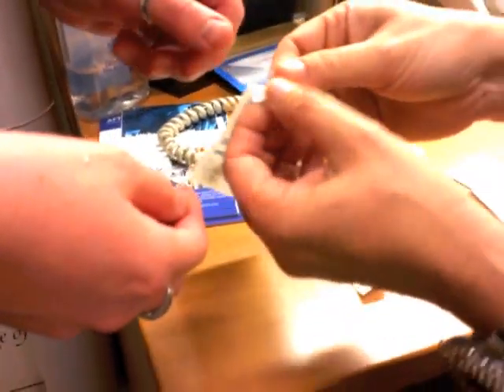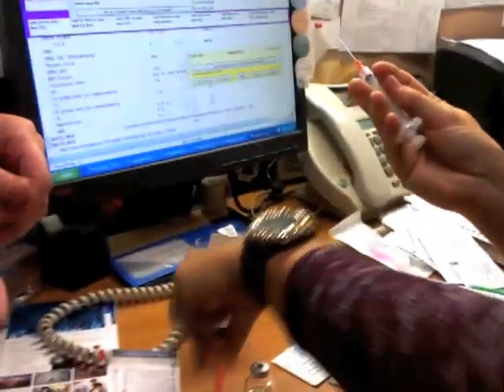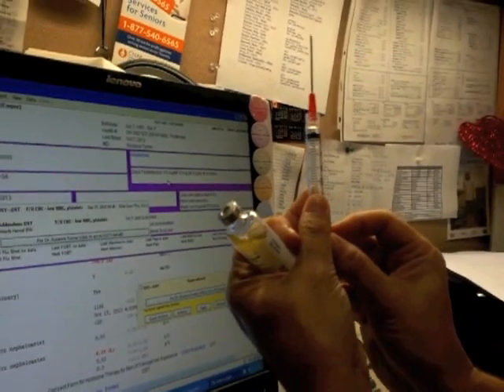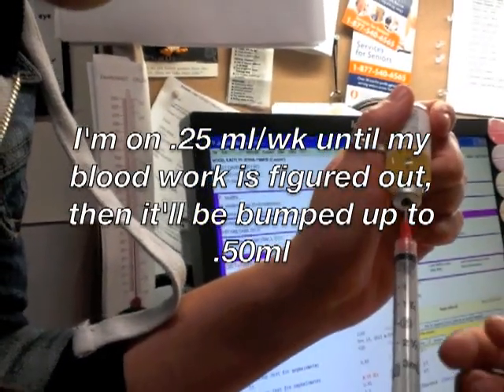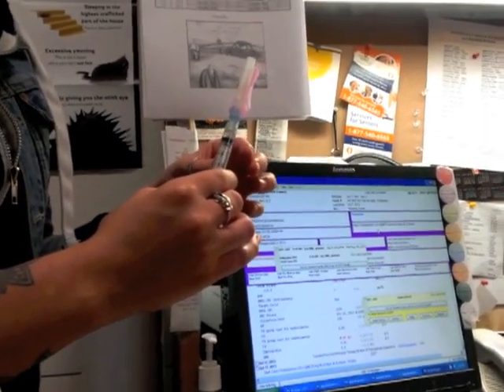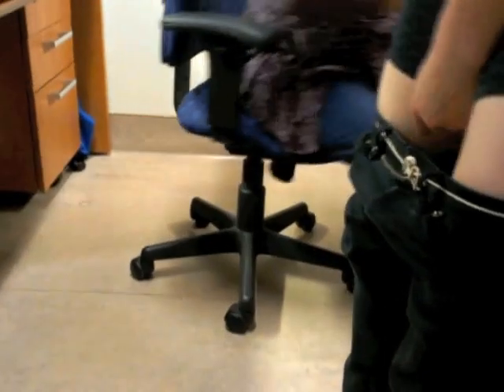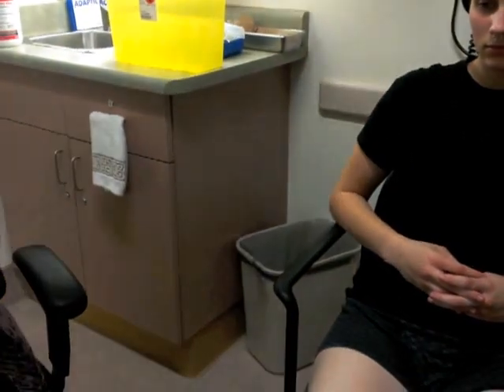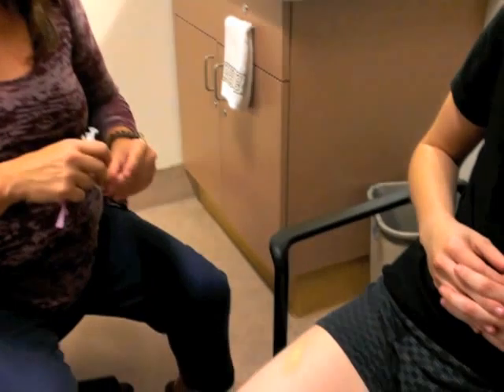First Testosterone Shot! (How to)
oct 18.2013.
Bek and I learning how to inject from a very nice nurse.

*do not watch if you don't want to see a needle injection*